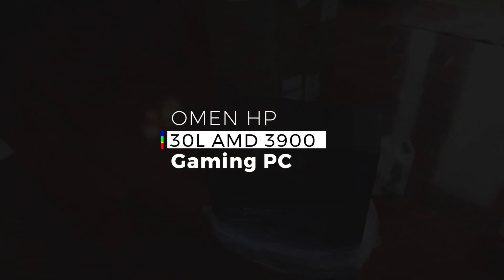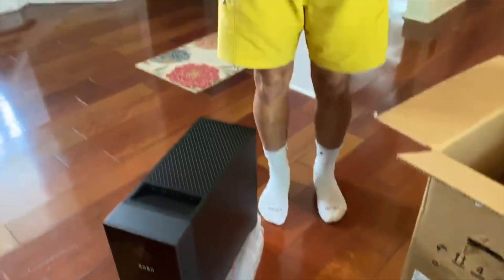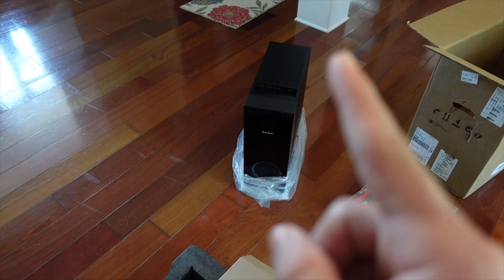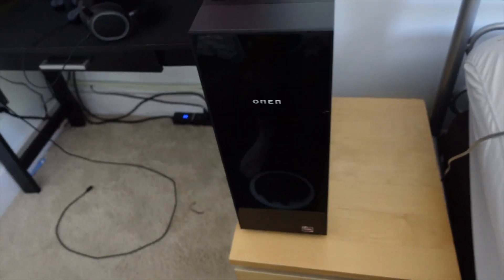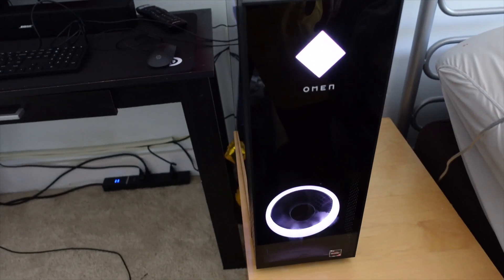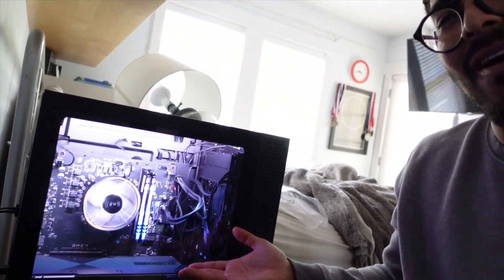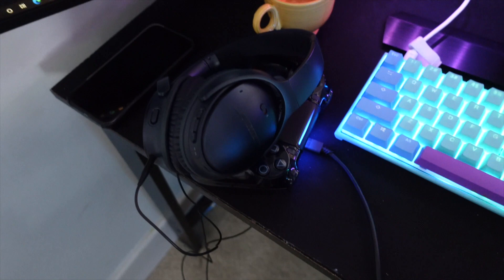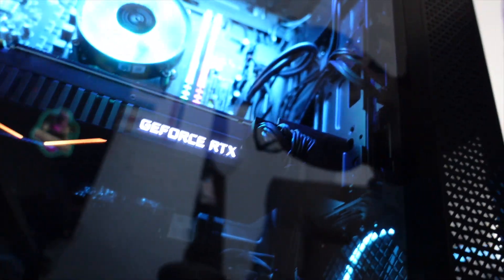It's a Beast- HP Omen 30 L Gaming PC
Link to stream below

This video is about It's a Beast- HP Omen 30 L Gaming PC

Just got my OMEN by HP Desktop PC! I'm so excited to start gaming on this bad boy!!